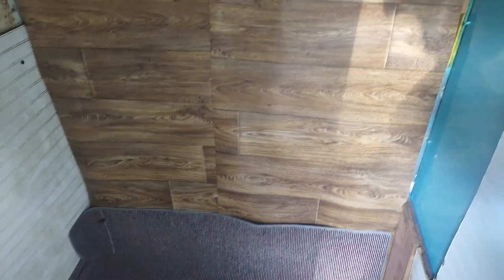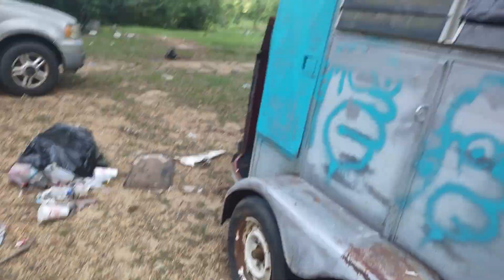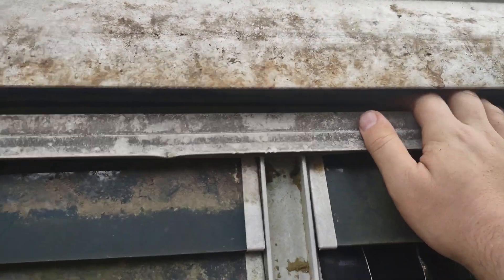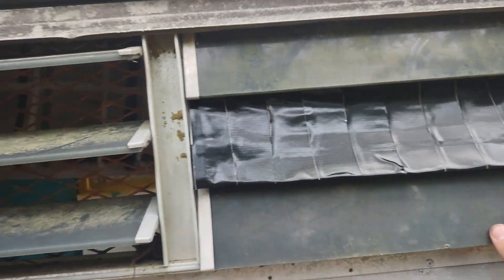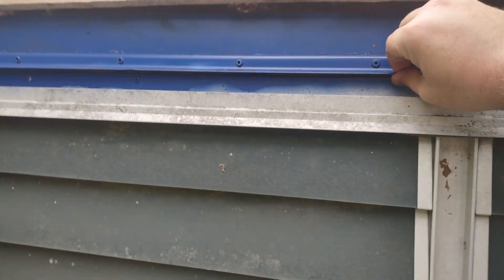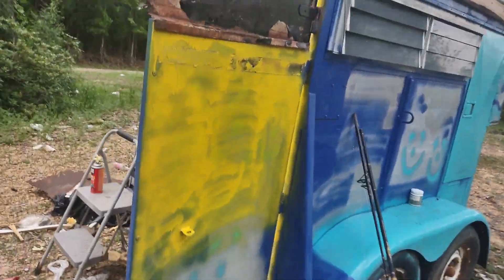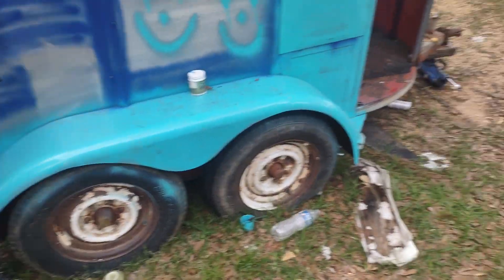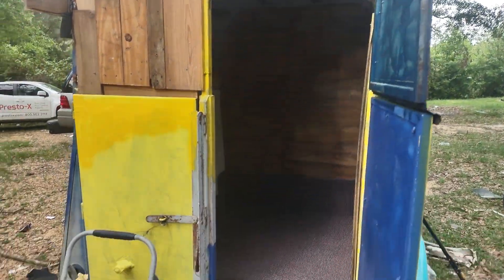biggest trailer update